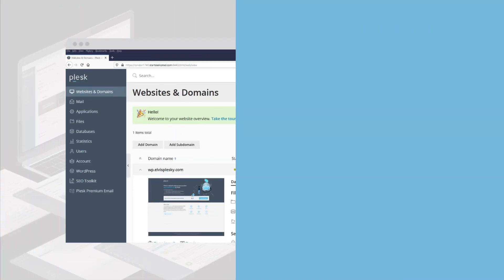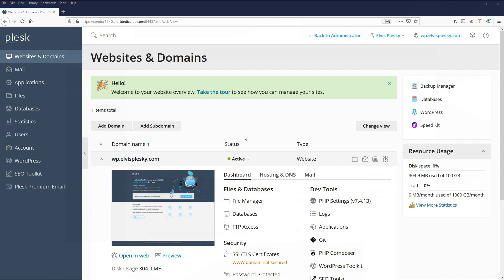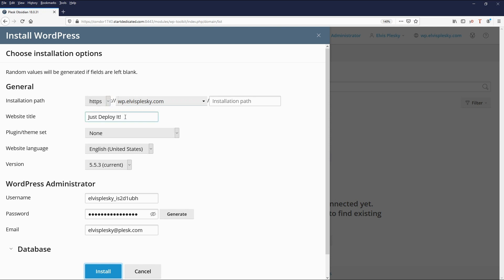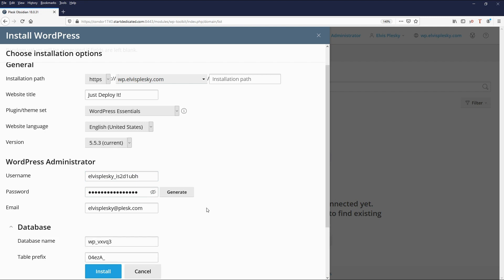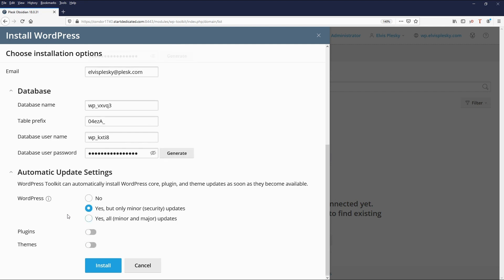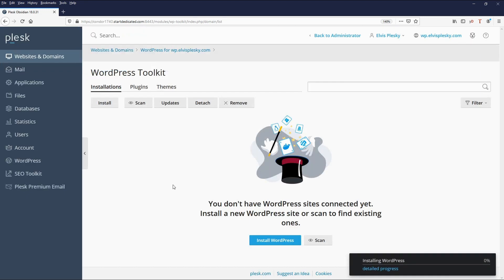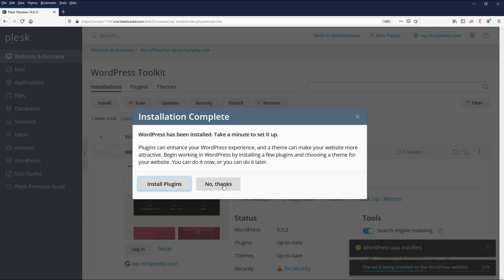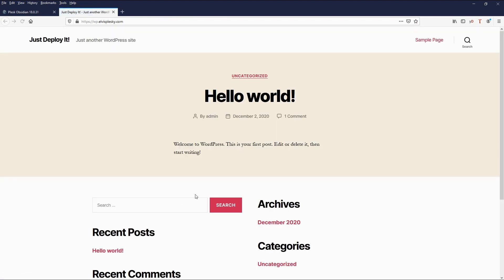How to Work with Plesk WP Toolkit (Plesk Tips and Tricks - Series II)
In this tutorial, you will learn how to use the Plesk WP Toolkit - The most complete solution secure, mass-manage, stage, and clone all your WordPress instances, plugins, and themes.